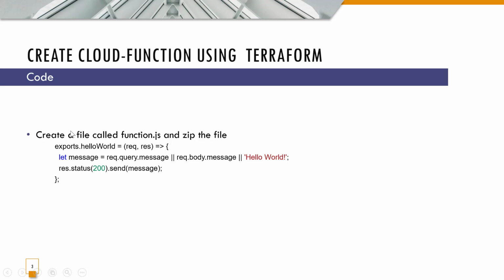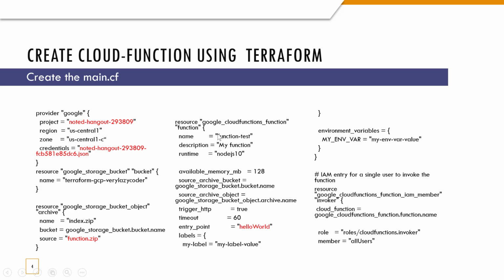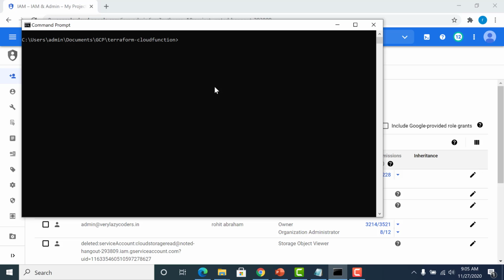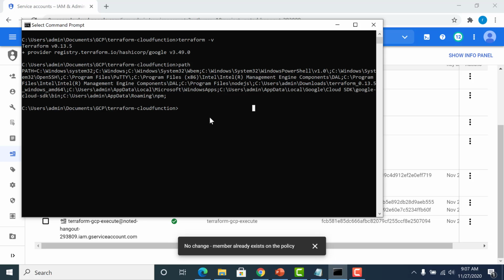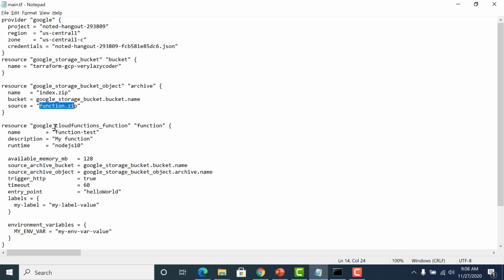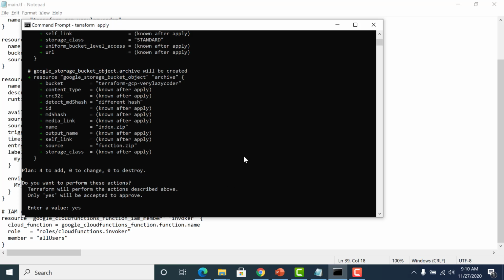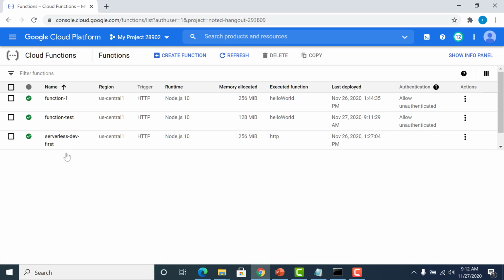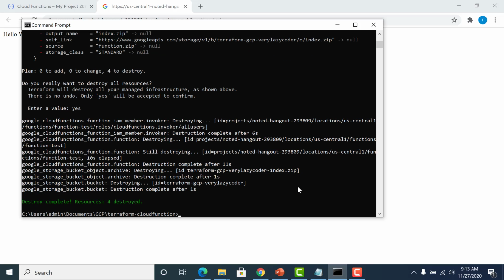Create cloud-function using terraform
sTEPS TO FOLLOW
Install Terraform
Set $path once installed

Create a Service Account in GCP and download JSON file

Add Credentials in the Provider config

CODE
exports.helloWorld = (req, res)  {
  let message = req.query.message || req.body.message || 'Hello World!';
  res.status(200).send(message);
MAIN.CF FILE
provider "google" {
  project = "noted-hangout-293809"
  region  = "us-central1"
  zone    = "us-central1-c“
  credentials = "noted-hangout-293809-fcb581e85dc6.json"
resource "google_storage_bucket" "bucket" {
  name = "terraform-gcp-verylazycoder"

resource "google_storage_bucket_object" "archive" {
  name   = "index.zip"
  bucket = google_storage_bucket.bucket.name
  source = "function.zip"

resource "google_cloudfunctions_function" "function" {
  name        = "function-test"
  description = "My function"
  runtime     = "nodejs10"

  available_memory_mb   = 128
  source_archive_bucket = google_storage_bucket.bucket.name
  source_archive_object = google_storage_bucket_object.archive.name
  trigger_http          = true
  timeout               = 60
  entry_point           = "helloWorld"
  labels = {
    my-label = "my-label-value"

  environment_variables = {
    MY_ENV_VAR = "my-env-var-value"

# IAM entry for a single user to invoke the function
resource "google_cloudfunctions_function_iam_member" "invoker" {
 cloud_function = google_cloudfunctions_function.function.name

  role   = "roles/cloudfunctions.invoker"
  member = "allUsers"